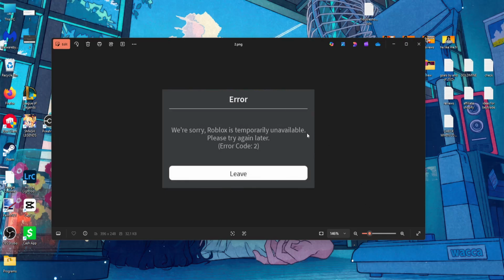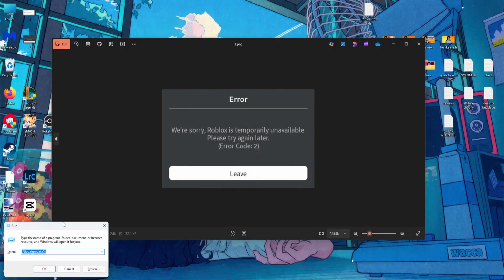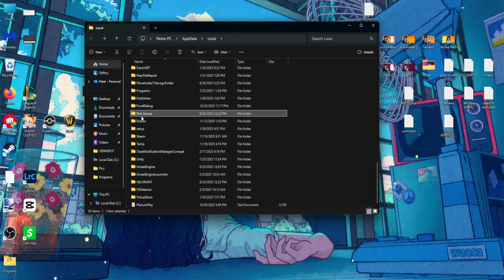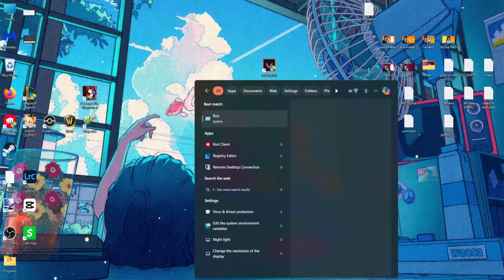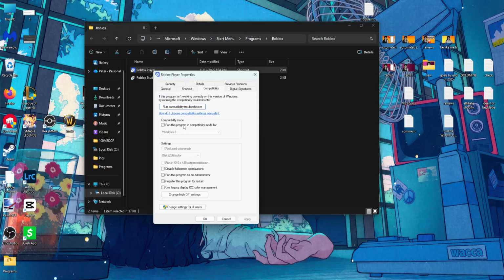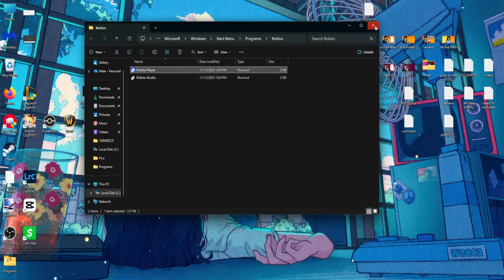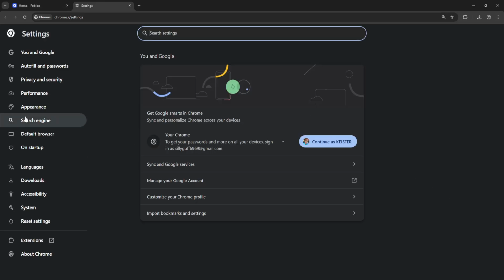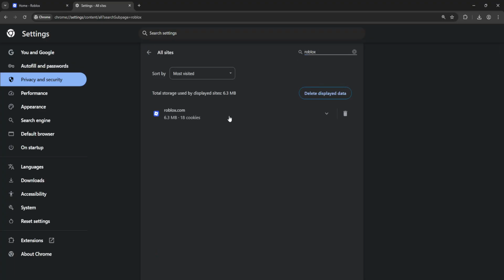How To Fix Roblox Error Code 2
In this video I show you how to fix Roblox Error Code: 2. If you want to learn how to fix the "We're sorry. Roblox is temporarily unavailable" error then this is the tutorial for you.